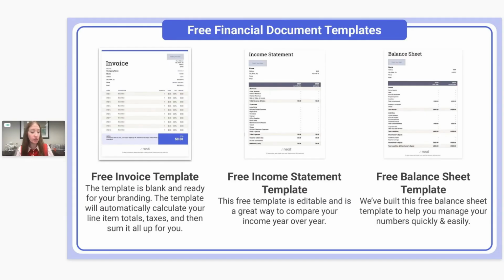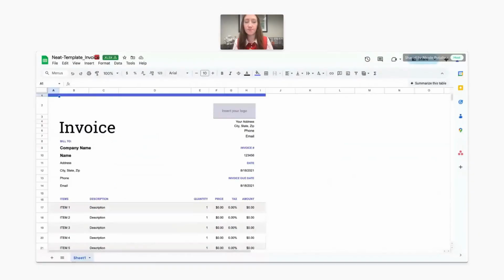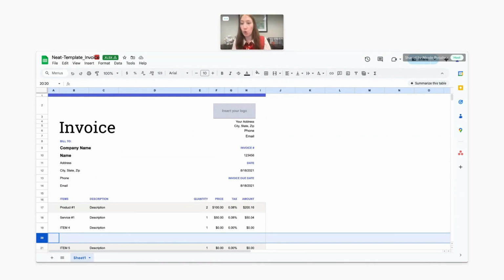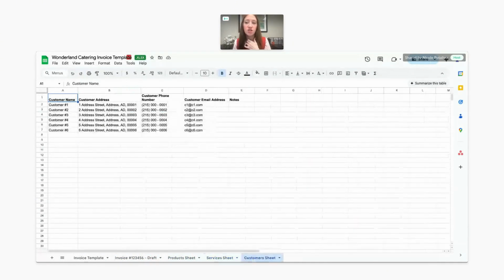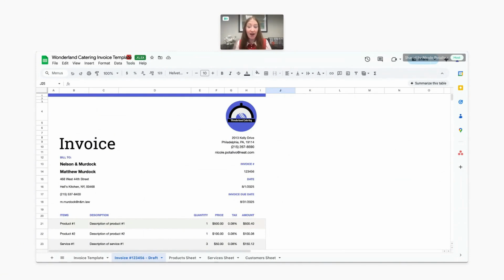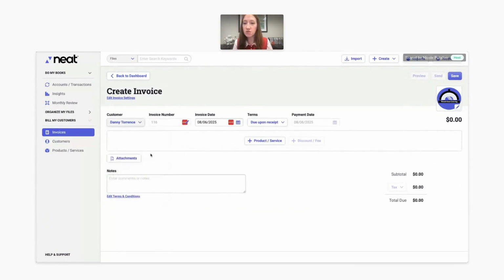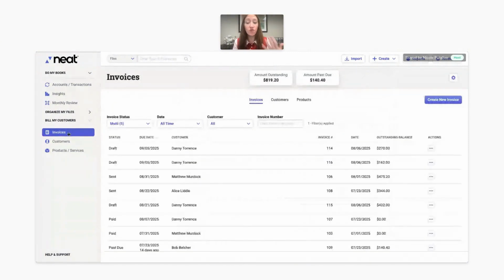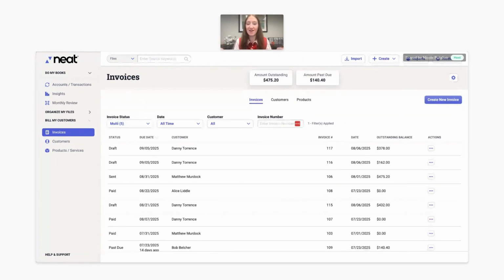How to Create Invoices: Free Template vs. Neat Invoicing Tools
Looking for an easy way to create invoices for your clients?
In this video, we’ll walk you through using a free invoicing template compared to Neat’s built-in invoicing tools — so you can choose what’s best for your business.
Here’s what you’ll learn:
 ✅ How to use Neat’s free downloadable invoicing template
 ✅ The benefits of Neat’s invoicing features & automation
 ✅ Tips for saving time, staying professional, and getting paid faster
Whether you’re a freelancer, solopreneur, or small business owner, Neat helps you move beyond spreadsheets and manual templates — giving you smart invoicing tools that keep your business organized and cash flow clear.